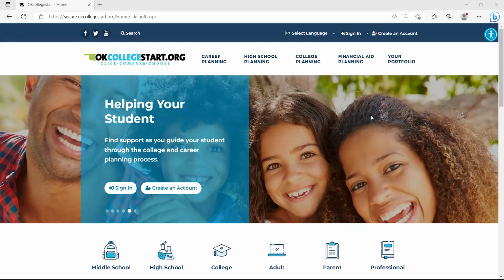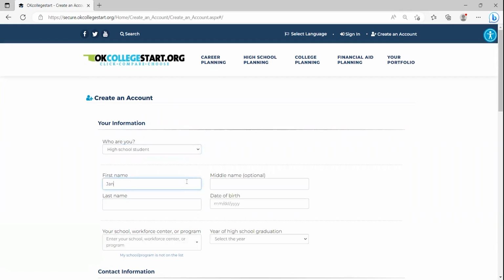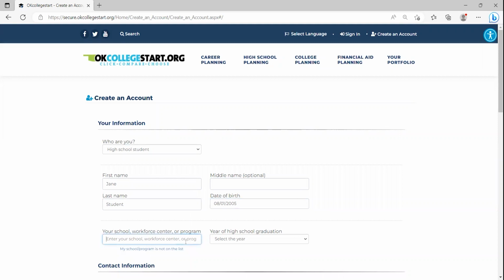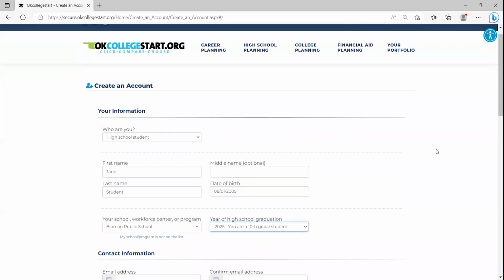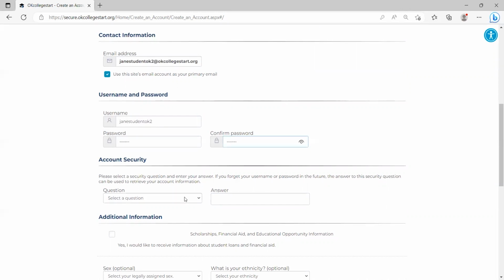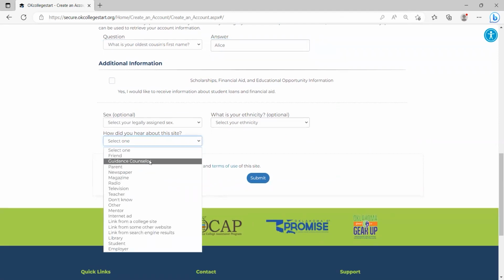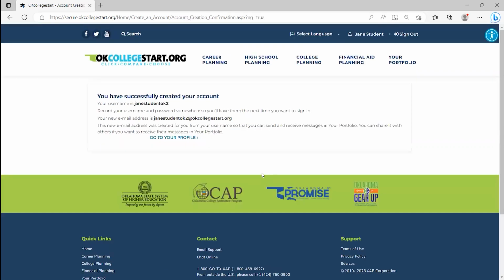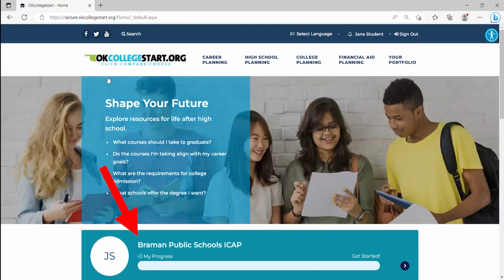Creating an Account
Learn about all the features of the OKcollegestart.org website.